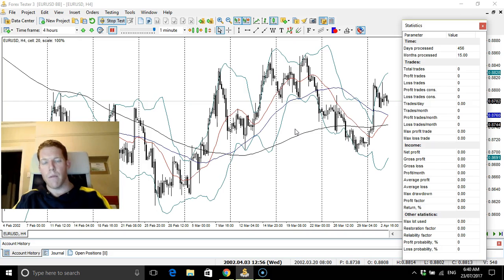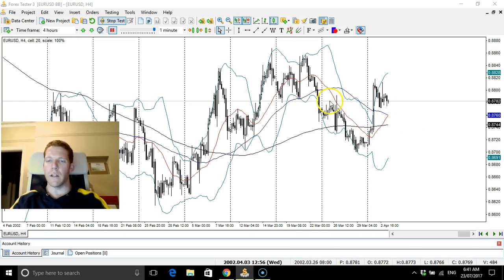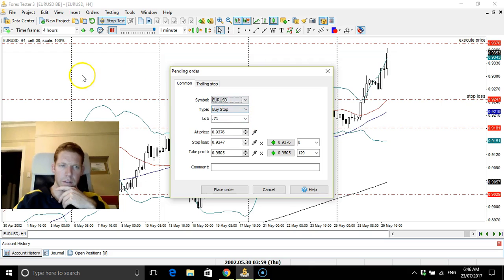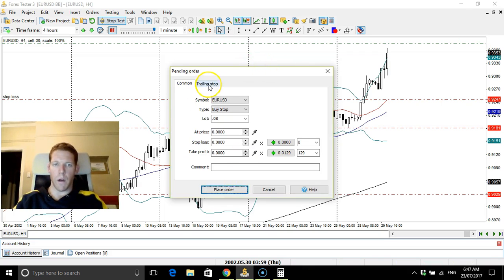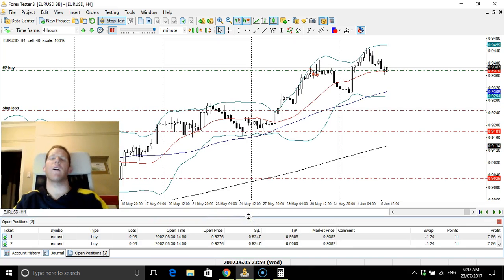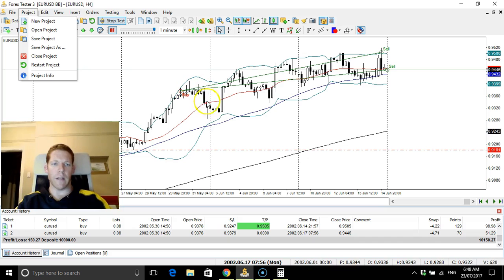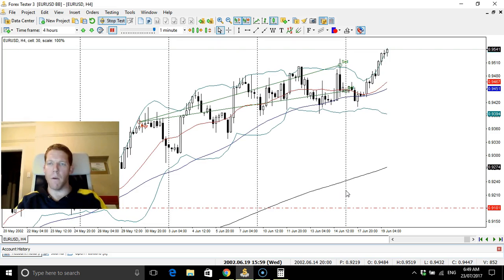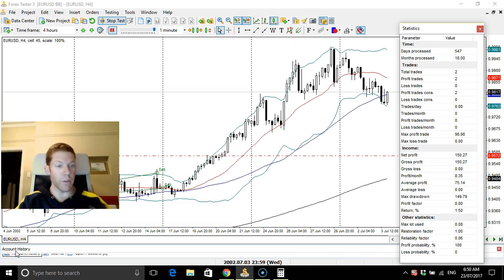Sunday night testing using Forex Tester 3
First trade @ 6.08 (Winning trade) I missed the engulfing bar that I mention @ 6.00 which would of been the more ideal trade.

If you'd like a discount on Forex Tester 3 please go to this This is is the software I'm using in this video and tomorrow I will make a how to use video as well :).

Happy trading :).

Skype: scotty12431